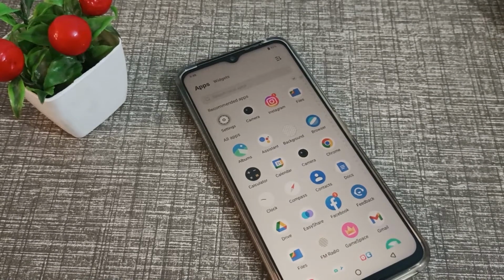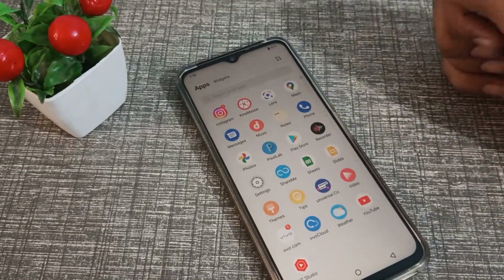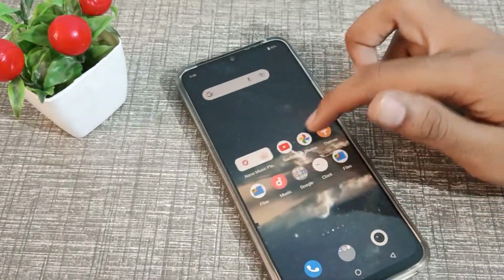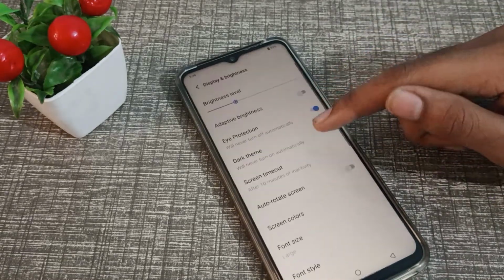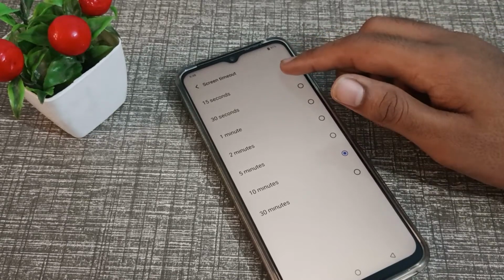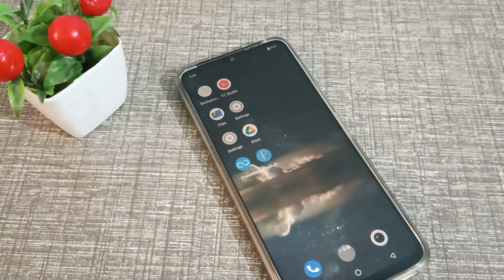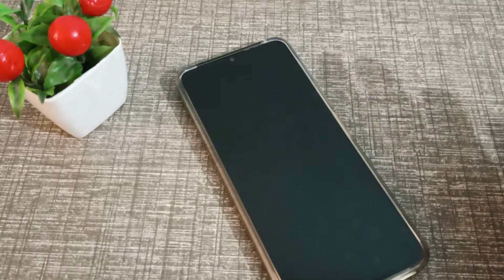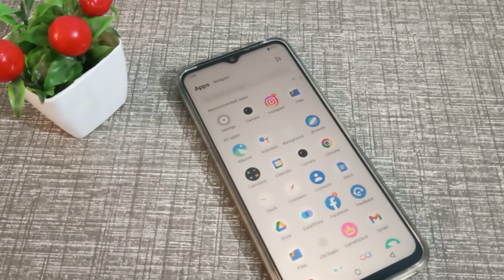How to change screen timeout in Vivo Y01 phone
How to change screen timeout in Vivo Y01 phone | how to change screen timeout in vivo y21 phone | How can you change screen timeout in vivo Y33s phone | how to change screen timeout in vivo phone |
screen timeout ko kaise change kare vivo y73 phone mein | screen timeout ko kaise change karte hain vivo Y75 phone mein | screen timeout kaise change karte hain vivo phone mein |